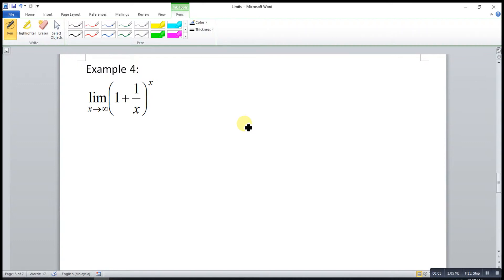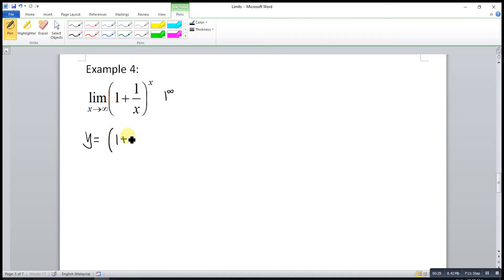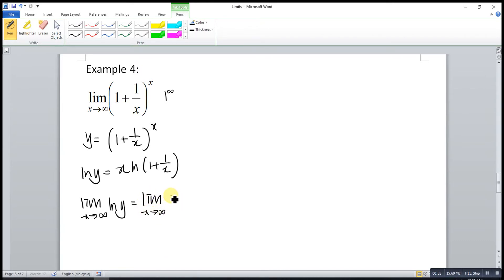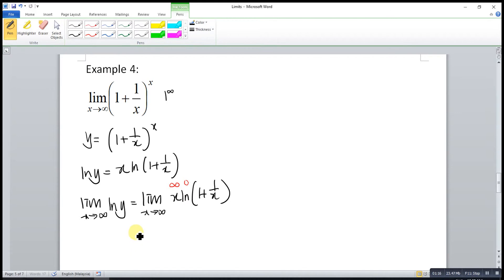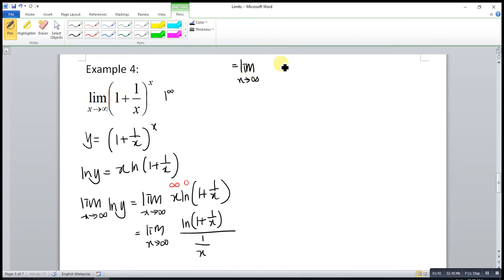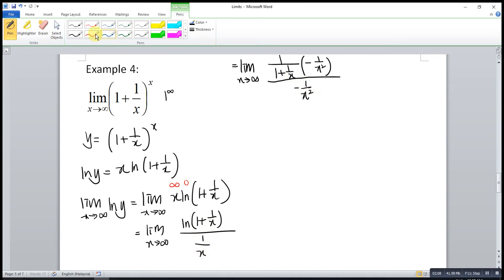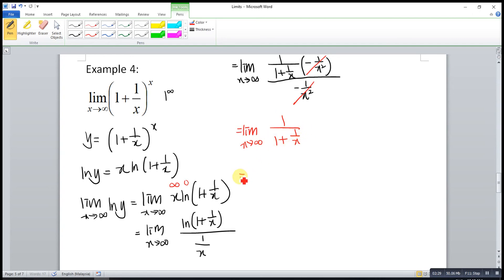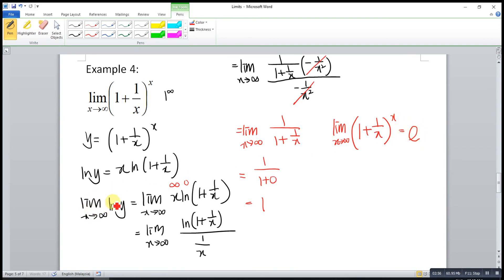Calculus - Limit for (1+1/x)^x when x approaches infinity (L'Hospital's rule)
How to evaluate the limit of (1 + 1/x) to the power of x at x=infinity?
First, check if the function results an indeterminate form when x=infinity is substituted. If yes, then apply the L'Hospital's rule.

Proof of the derivative of e^x by using the first principle and followed by two different approaches

If have to prove more than one case at once. Here are some combinations.